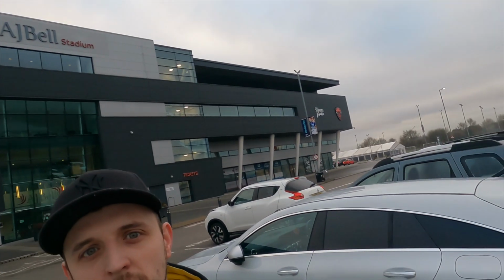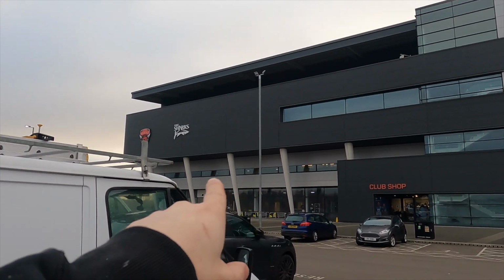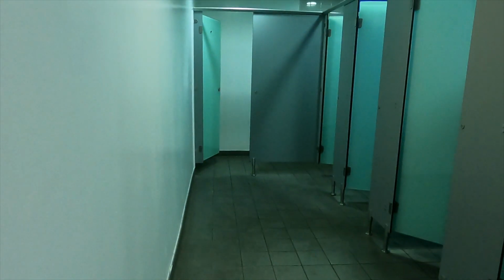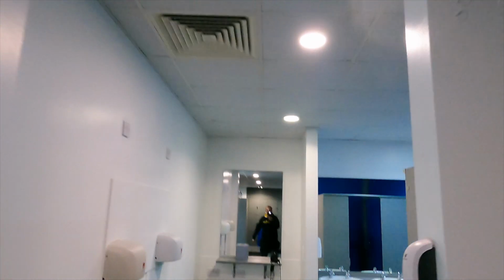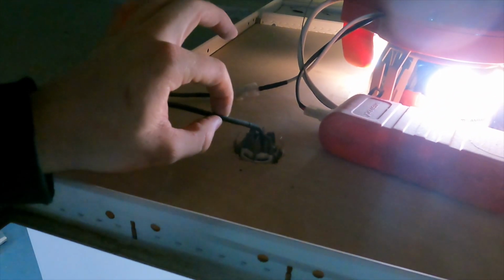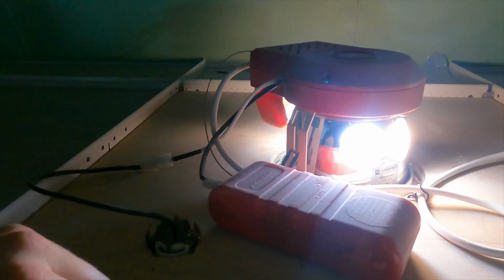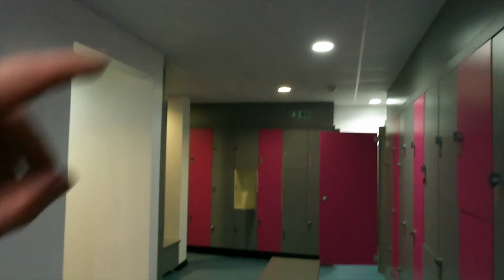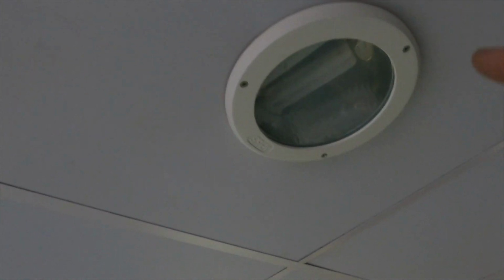Its A Big One | Giveaway | Electrical Life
All the links you may need are below.

Apologies for this one, I know it’s not the best but hopefully you’ll still watch it 👀😂

Link to verso on Instagram

Link to verso on YouTube